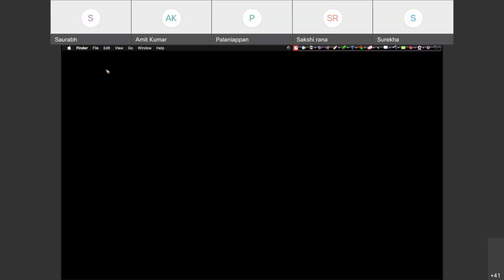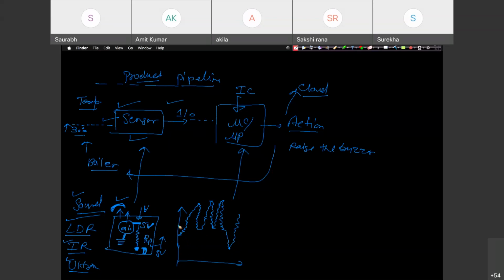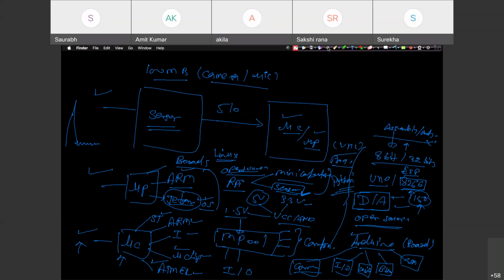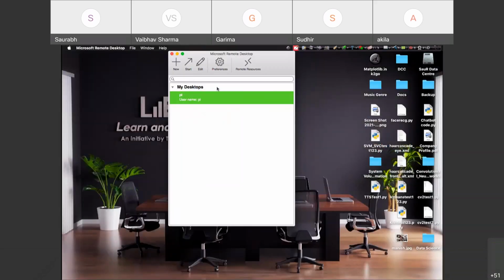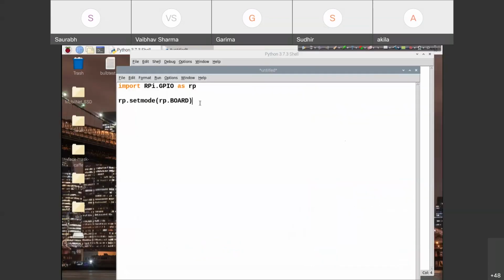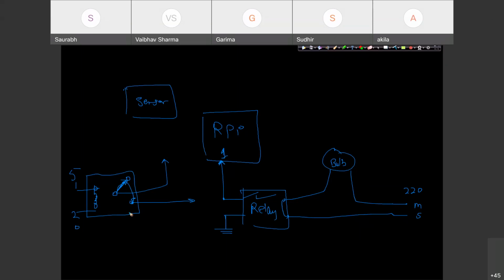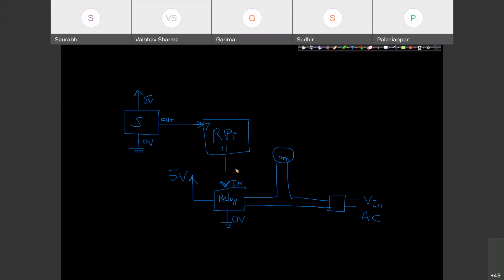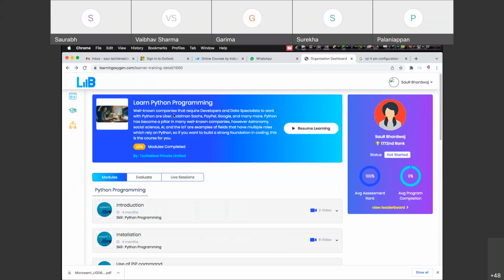ATAL workshop on Wearable Robotics Day3 Session 2